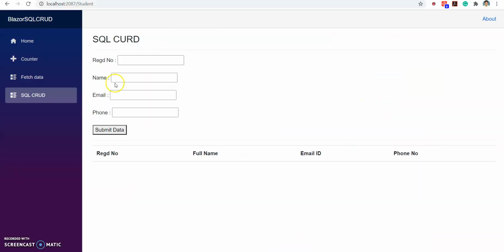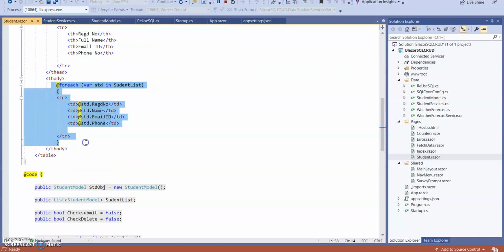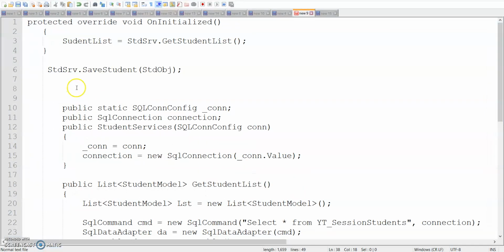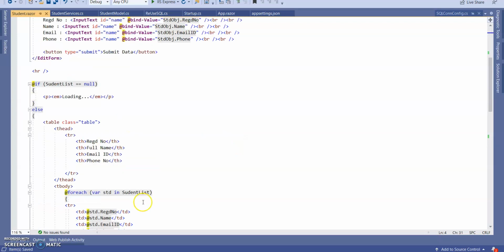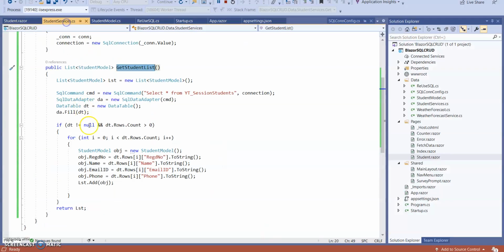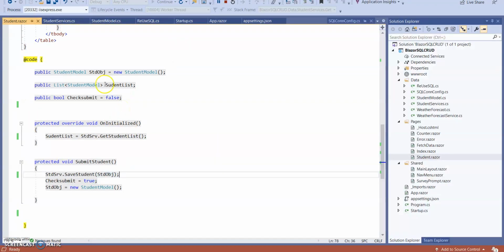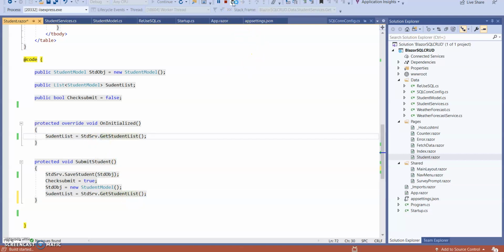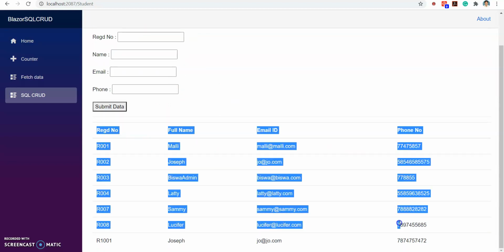CRUD Operation(ADO .NET) in Blazor C# .Net Core(3.1) Session-9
In this session, We will see, How to do CRUD Operation in Blazor Server App with SQL Server.

Content:

. Reusable SQL Class
. Input Form
. Dependency Injection
. Select Query
. Insert Query